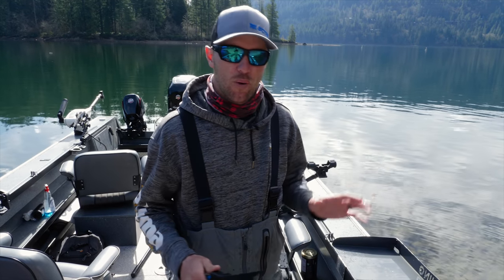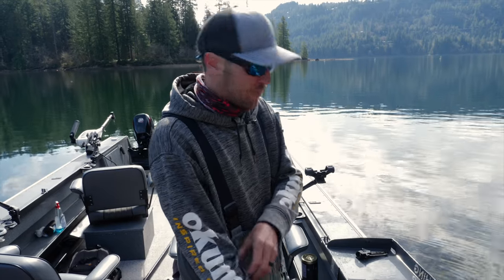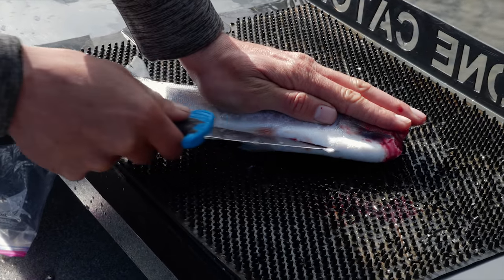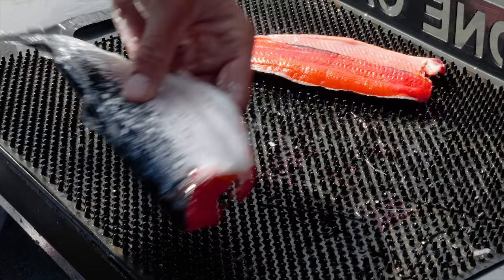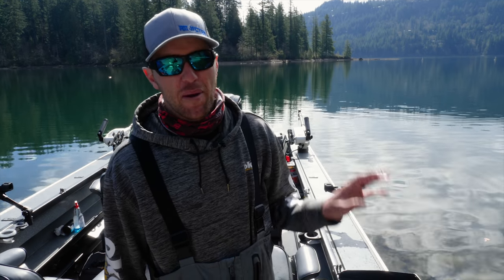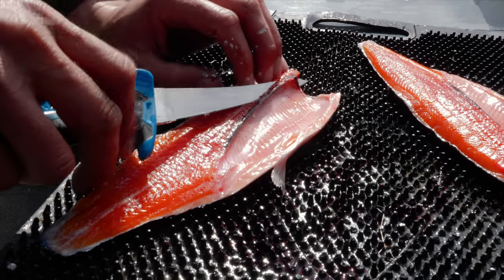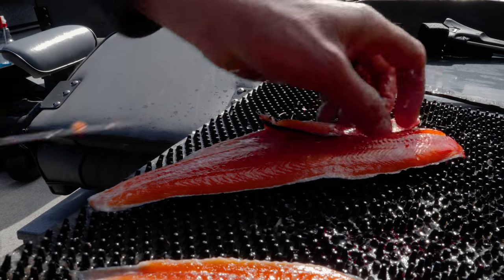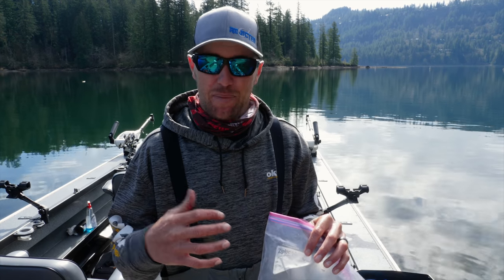How To Fillet a Kokanee or Trout Quick and EASY!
If you're looking for an easy and quick way to fillet kokanee or trout, you just found the perfect video. Cameron of Addicted Fishing shows you his go-to technique for filleting kokanee or trout quick and easy.

Purchase The Knife!

STAY ADDICTED! 🤘🎣